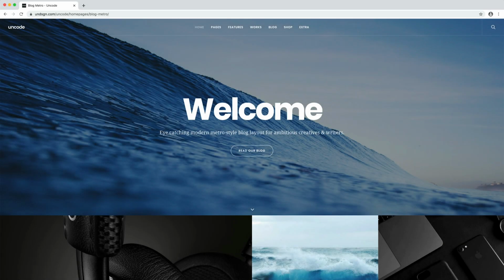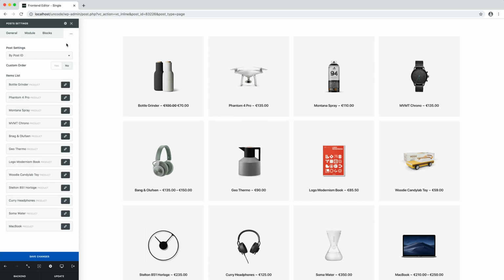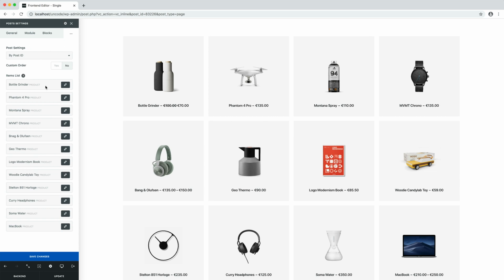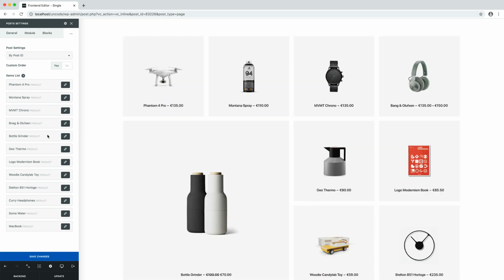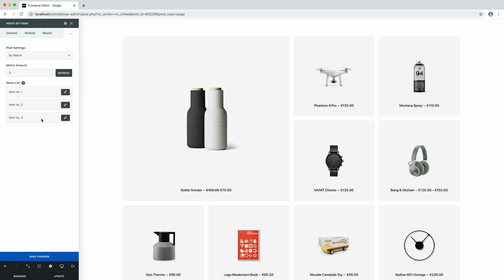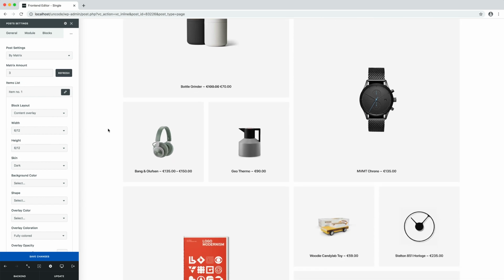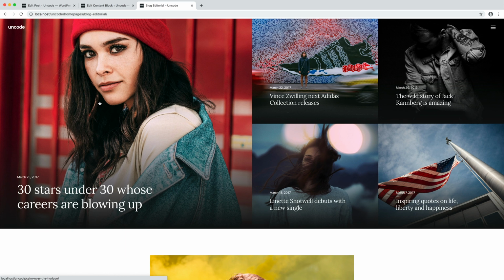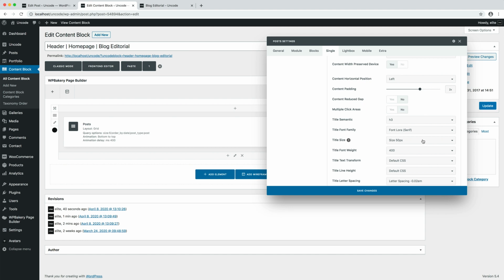Uncode - Posts Single variations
In this video we show you how to work with the ‘By Post ID’ and ‘By Matrix’ options of the Posts module of Uncode to create awesome single post variations.